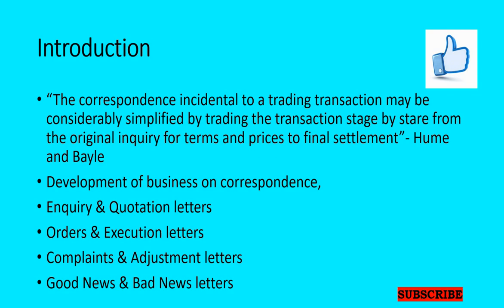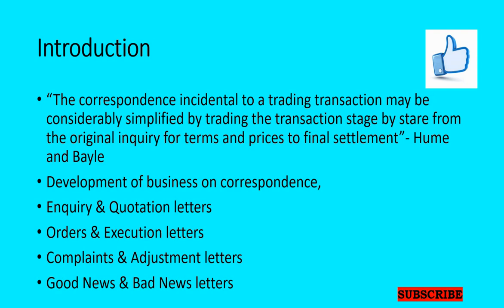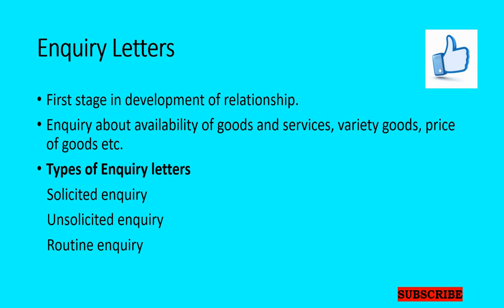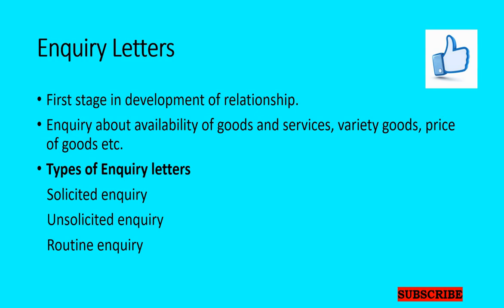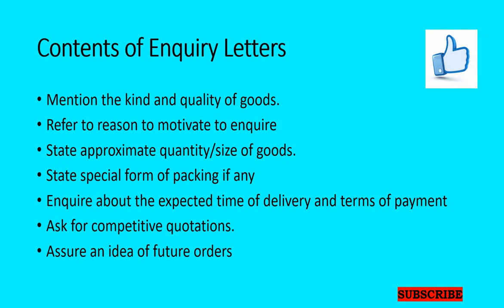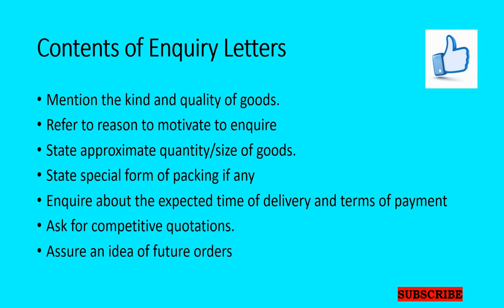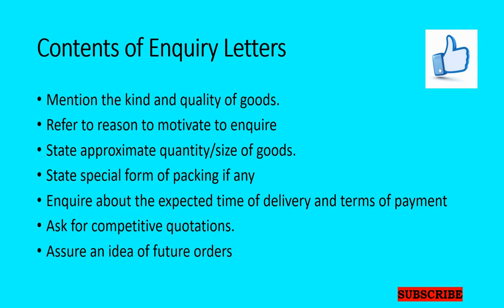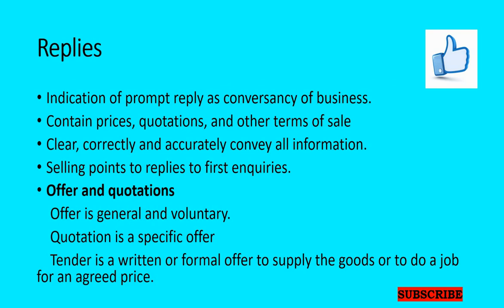Basic Correspondence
Video discusses the enquiry and replies.  It also explains the contents of those along with terms used in offer and quotations